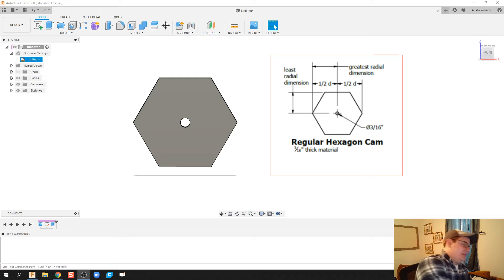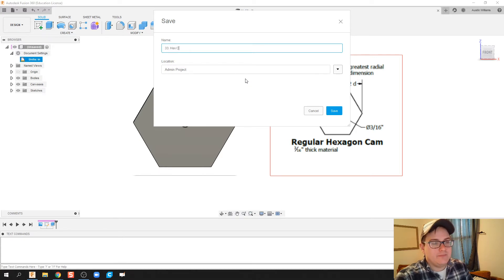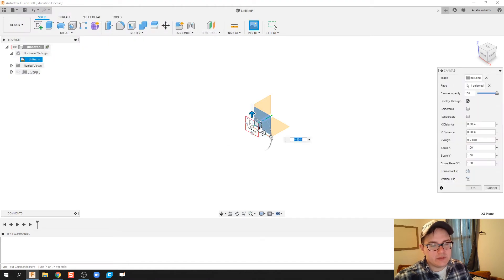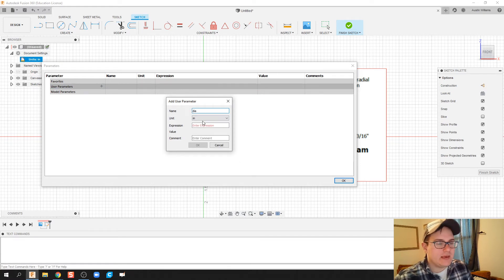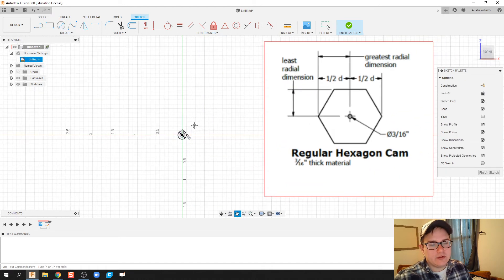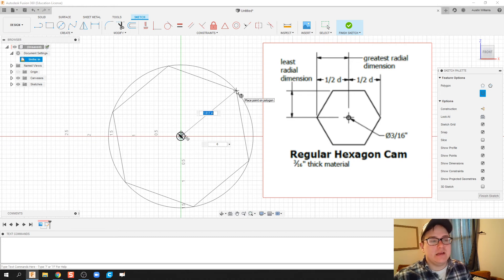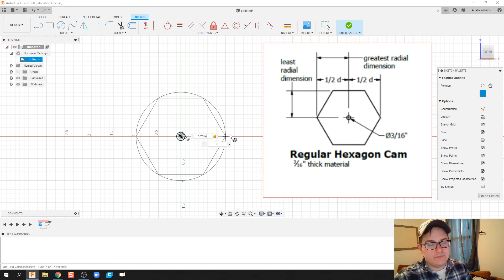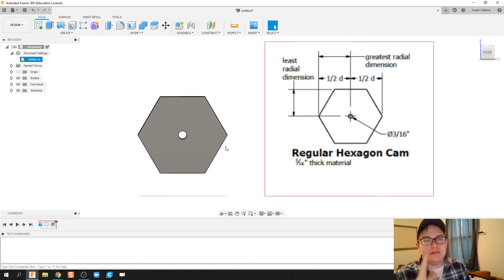Parametric Constraints (Hex Cam) - Day 33 of 100 Autodesk Fusion 360 Journey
___-Day _ of 100 Autodesk Fusion 360 Journey
The use of these videos is to guide a self-taught individual on how to use Autodesk Fusion in an engineering classroom. This video teaches you how to _